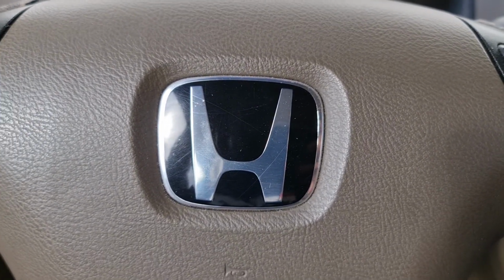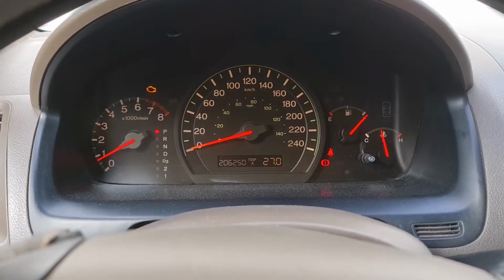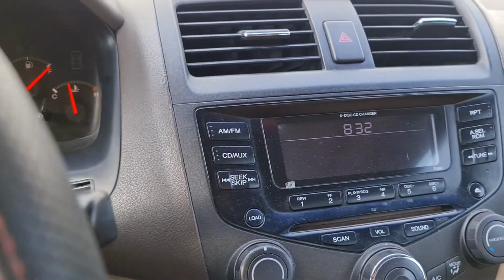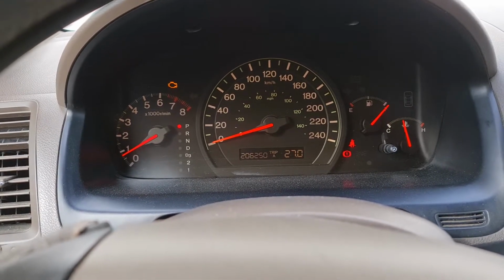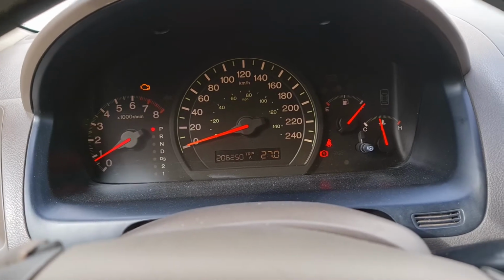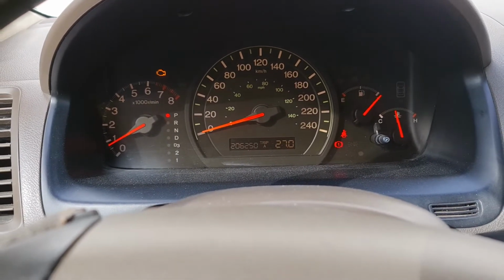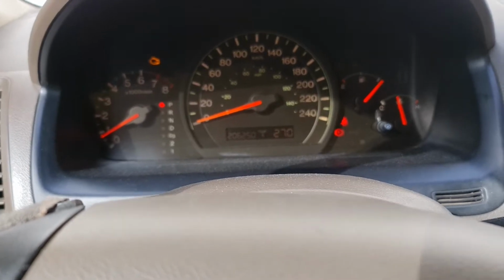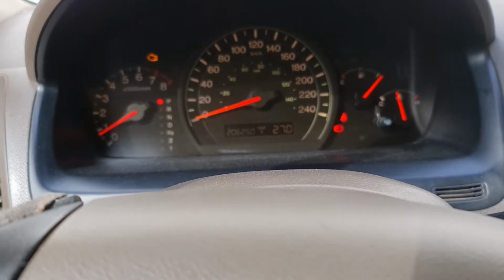How to fix 7th Gen Accord Intermittent Electrical Failure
For anyone who has an issue with all electronics in the car dying intermittently while engine is on and running, including dashboard lights and gauges, radio, interior and exterior lights, this video might be helpful.